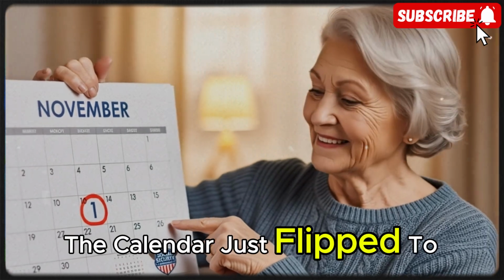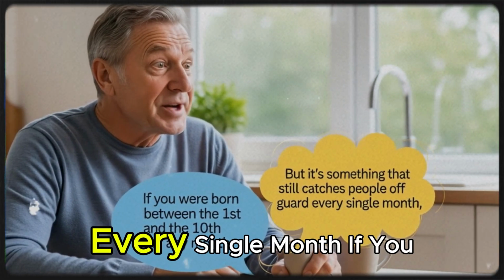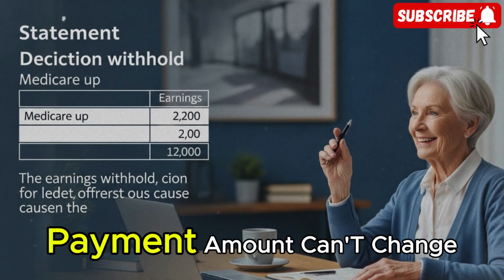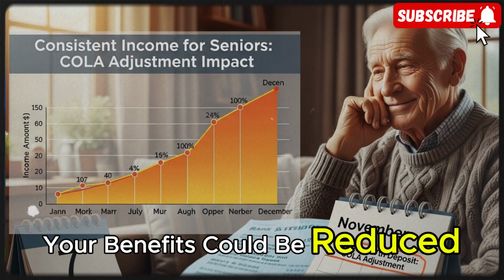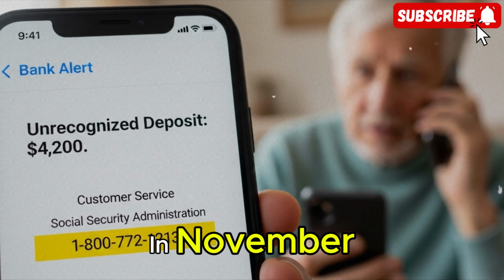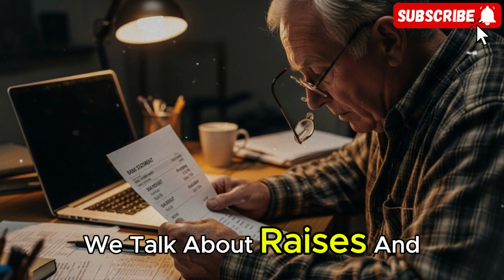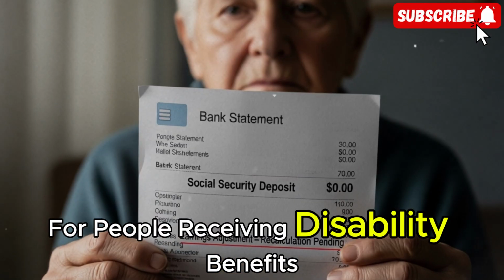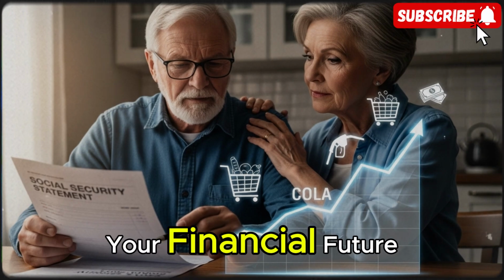HEADS UP! Social Security Payment On November 7th 2025 - RAISE IN BENEFITS SSA SSI SSDI Update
Critical Social Security update for November 7th, 2025! If you're receiving SSA, SSI, or SSDI benefits, this payment date could mean important changes to your monthly income. We break down exactly who receives payments on November 7th based on the birthday payment schedule, explain recent benefit increases and COLA adjustments, and clarify what you should expect in your bank account. Learn about Medicare premium deductions, payment schedules for retirement and disability benefits, and how to verify your correct payment amount. Essential information for all Social Security recipients to plan their finances and understand their benefits.